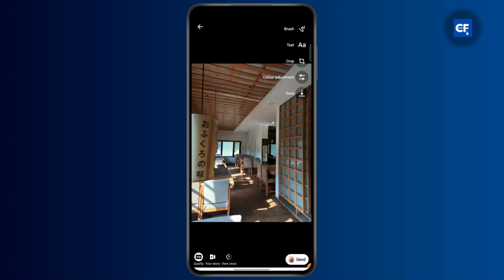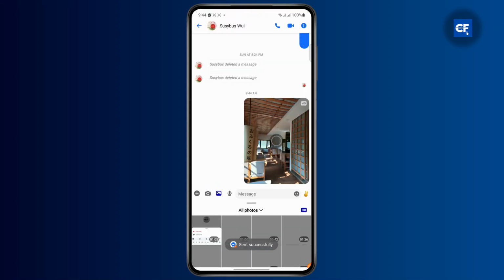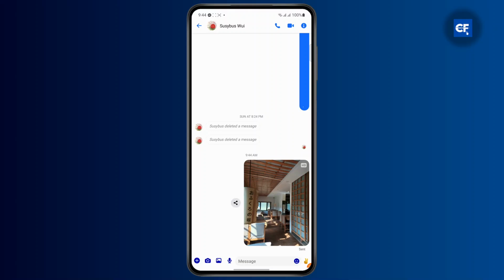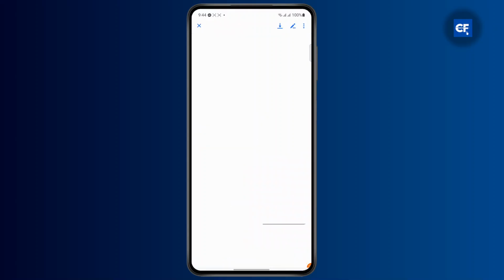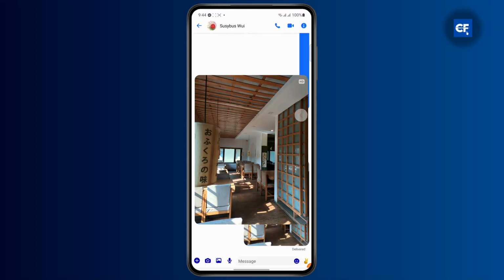How to Send HD Photos on Messenger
Learn how to send HD photos on Messenger in this easy-to-follow tutorial! Whether you're looking to share high-quality images with friends or send larger photos without losing resolution, this video shows you exactly how to do it.

In this video, you'll discover how to send HD photos on Messenger and ensure your images maintain their original quality. We'll also cover tips for sending large video files on Messenger.

0:20 Step 1: Preparing Your HD Photos
0:50 Step 2: Sending HD Photos on Messenger